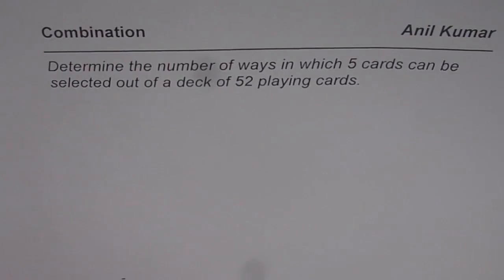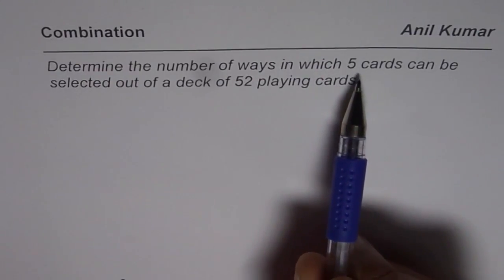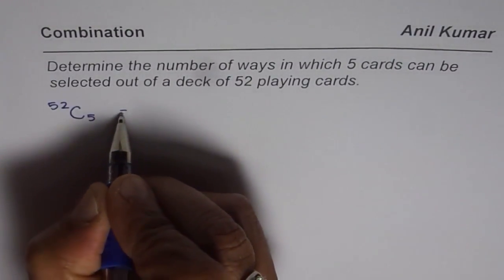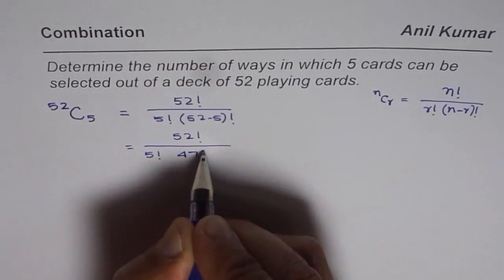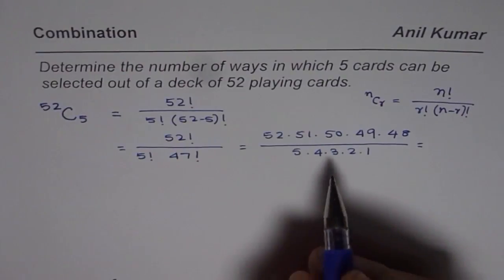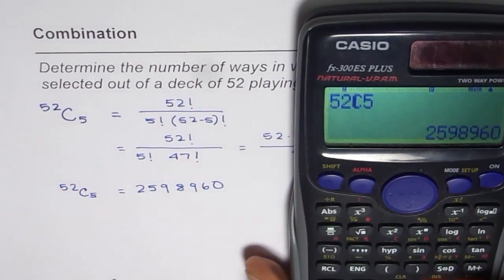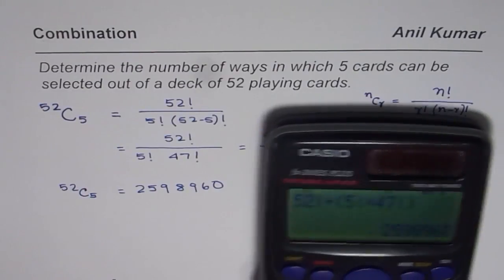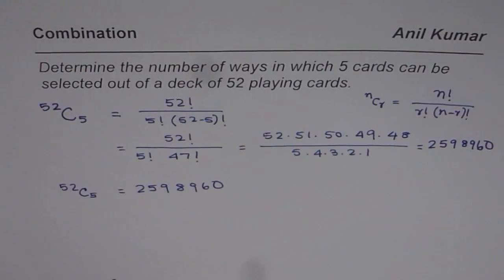Combination in the Game of Playing Cards